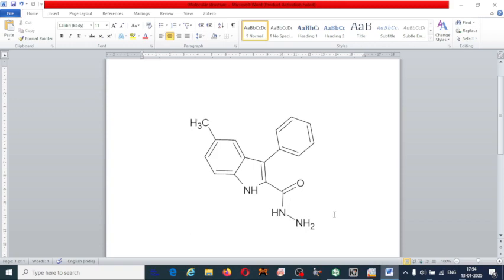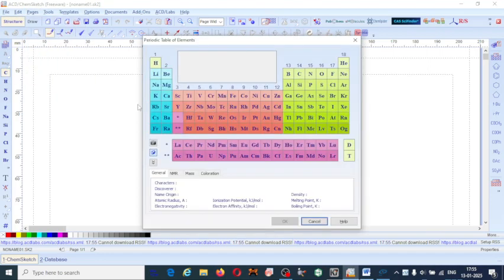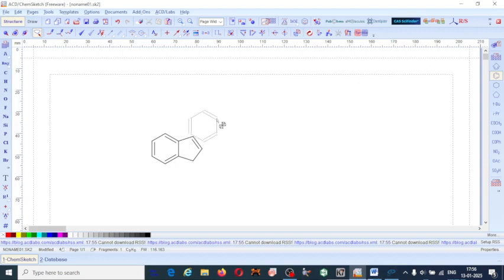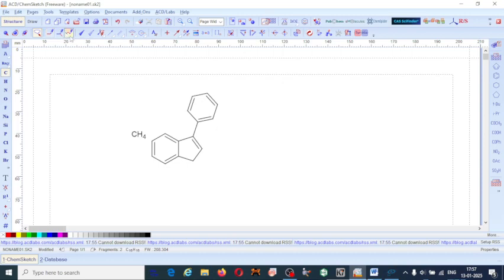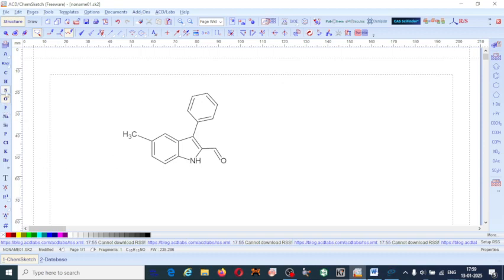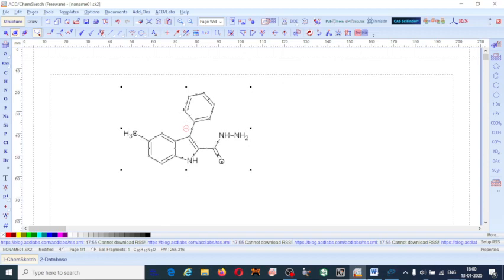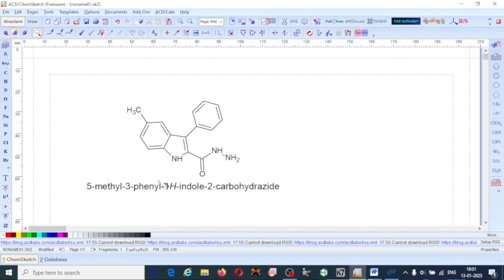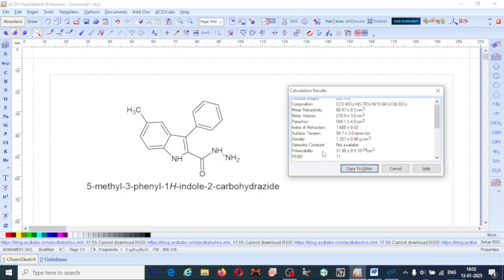How to draw chemical structure/molecule structure from chem sketch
How to download chem sketch